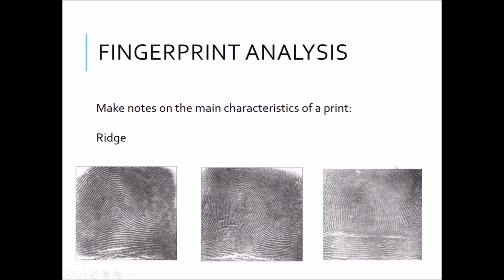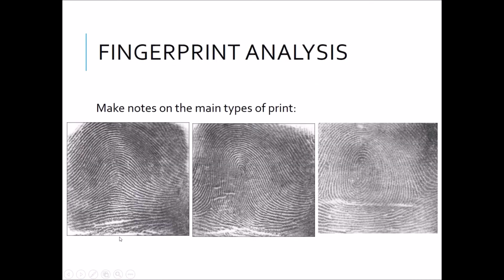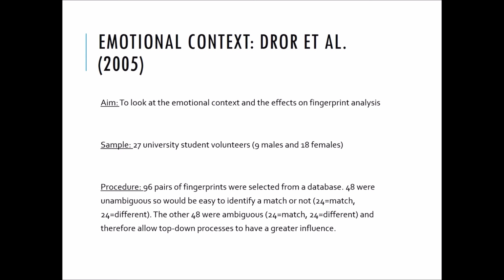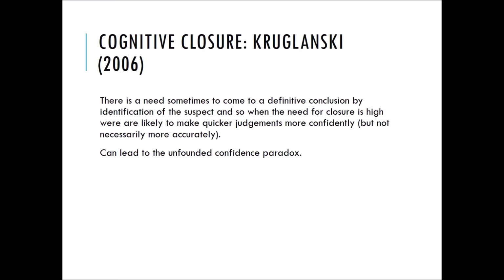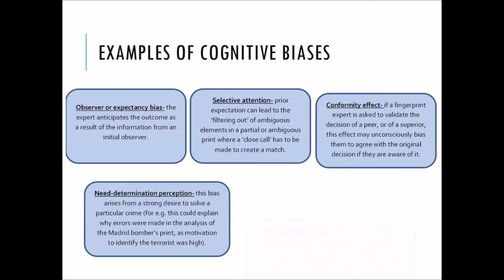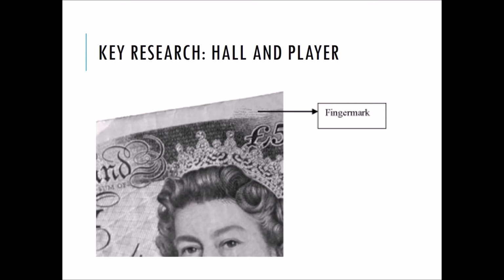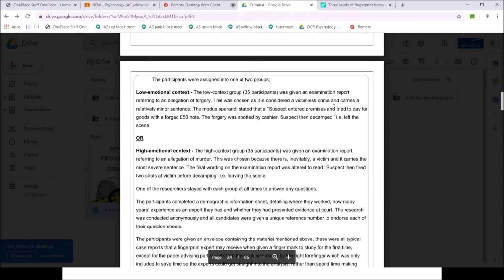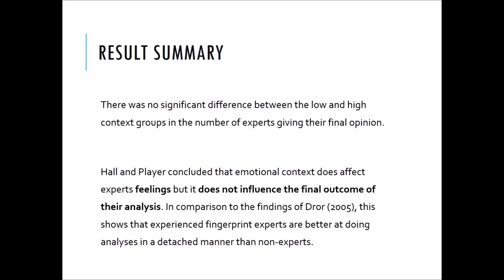Topic 2 Collection and processing of forensic evidence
Background and research by Hall and Player

OCR Psychology